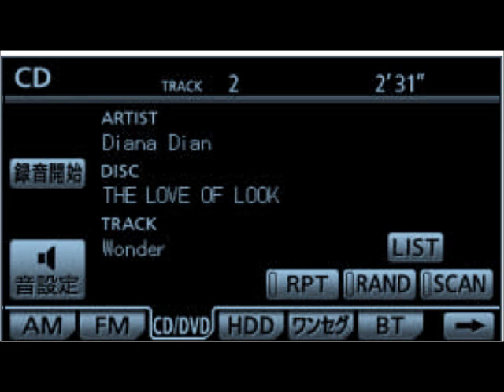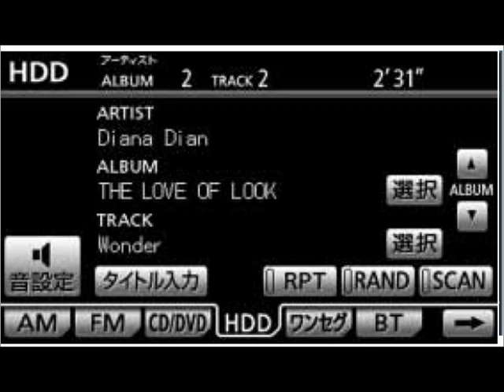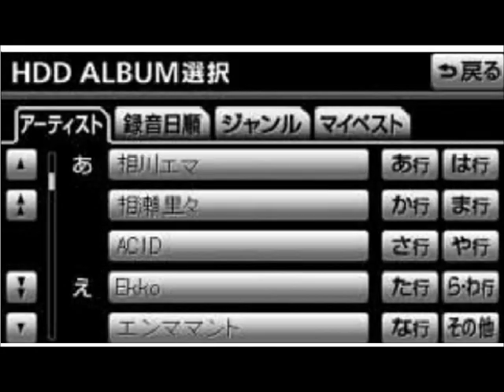save music to HDD on toyota premio (very easy)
how to save music in you parallel import japanese Toyota car's hard drive
applies to Axio, Allion, MarkX, Camry as well try it out